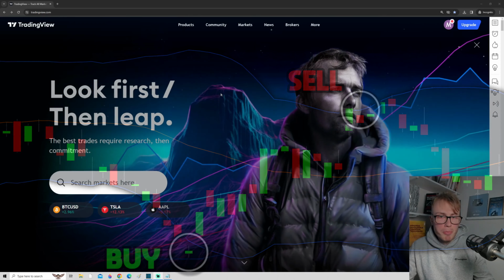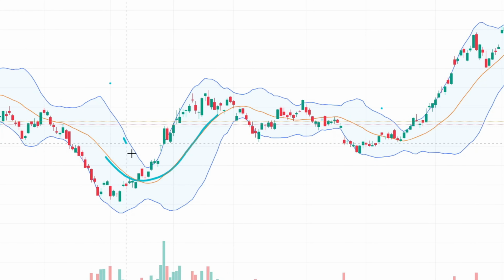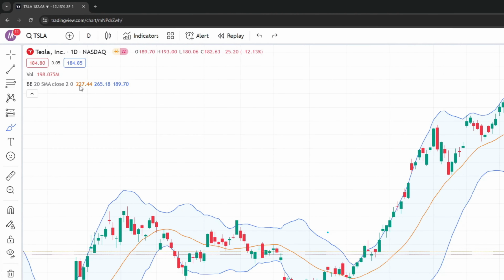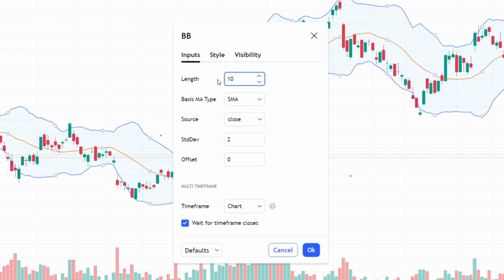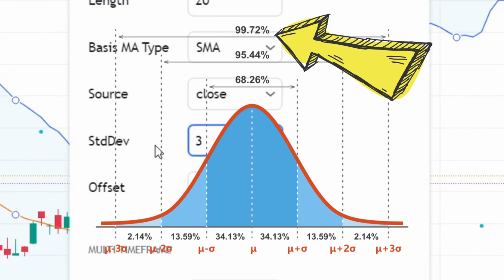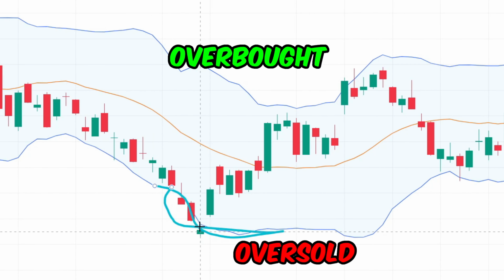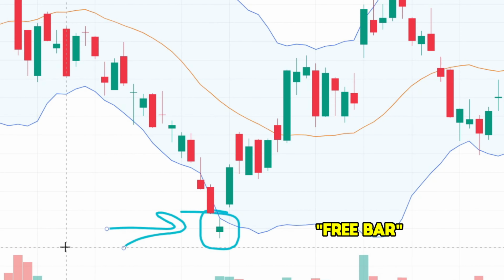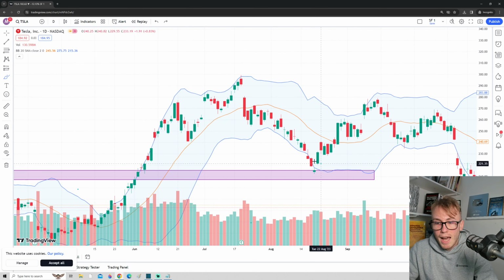How To Use Bollinger Bands In TradingView | Bollinger Band TradingView Indicator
In this quick 3-minute guide, delve into the world of Bollinger Bands. Learn how this crucial Bollinger Band indicator can transform your forex and day trading techniques, making it an indispensable tool on TradingView.

How to Use Bollinger Bands: Step-by-step instructions to add the Bollinger Bands indicator to your TradingView charts, a fundamental skill for traders.

Understanding Price Movements with Bollinger Bands: Gain insights into what Bollinger Bands reveal about market trends, enhancing your Bollinger Bands trading strategies.

Must-Know Bollinger Band Settings: Discover the critical settings that can significantly impact your use of Bollinger Bands in TradingView indicators.

Unique Bollinger Band Strategy: Uncover a novel approach that could redefine your perspective on Bollinger Band trading.

Perfect for those looking to refine their Bollinger Bands strategy or integrate Bollinger Bands more effectively into their TradingView indicators, this video offers a concise yet comprehensive overview.